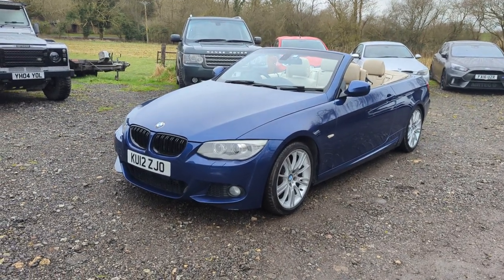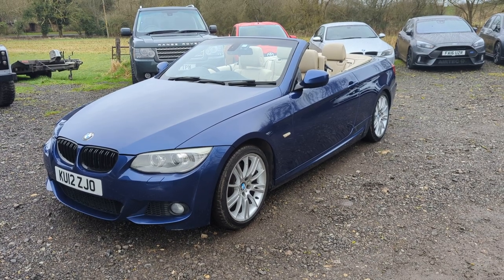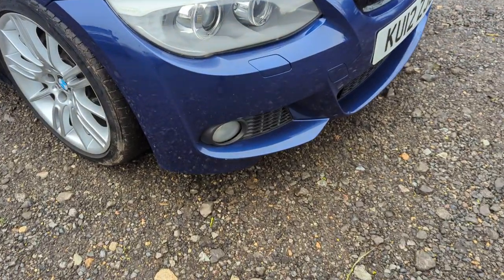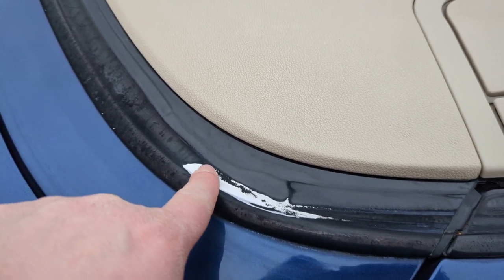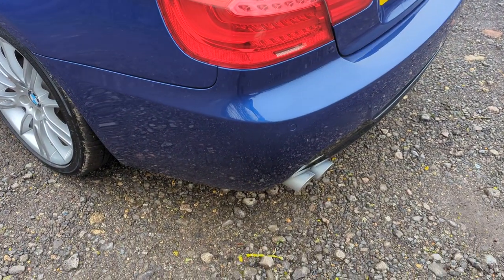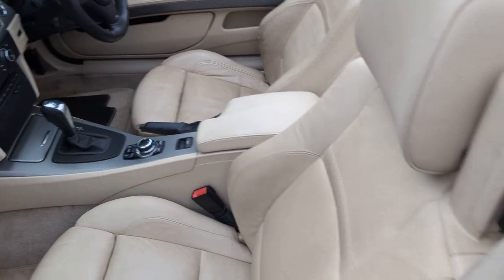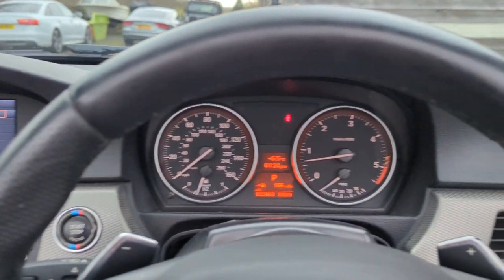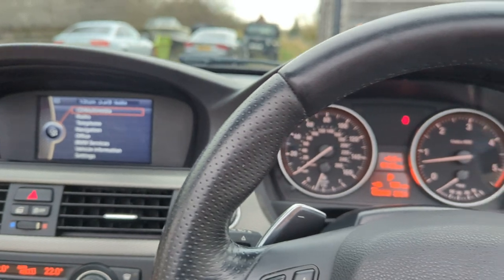BMW 325d Convertible